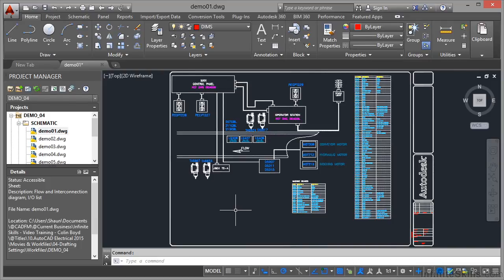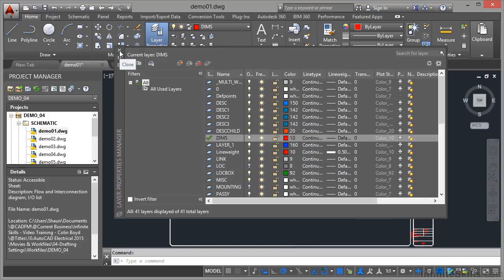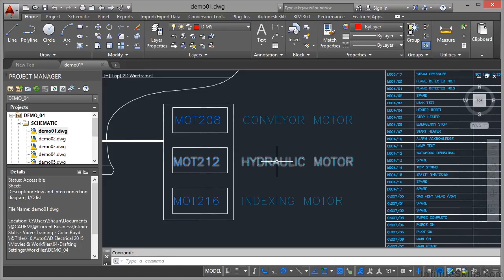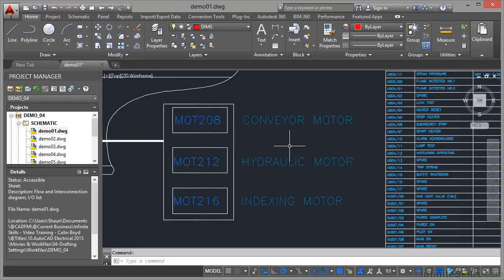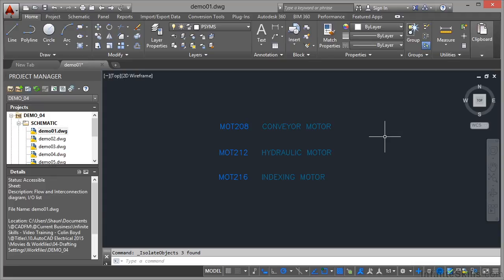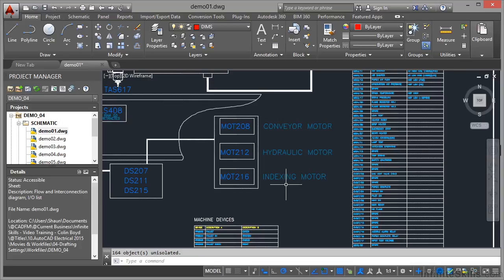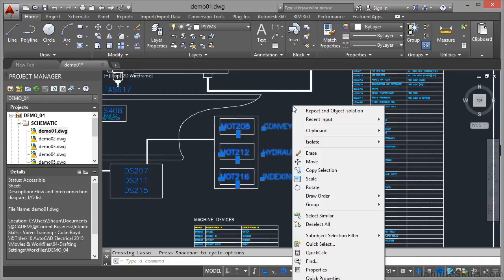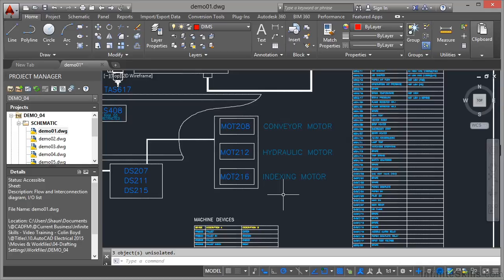04 14 ISOLATE Settings